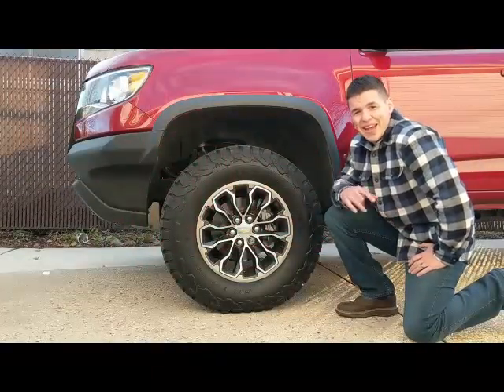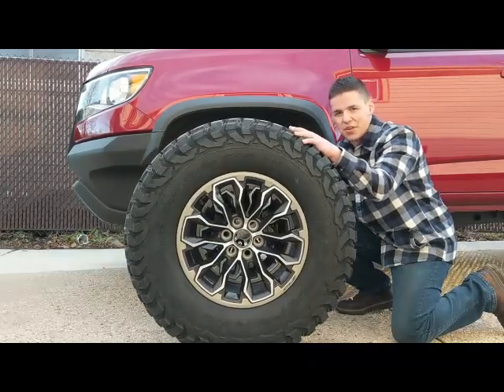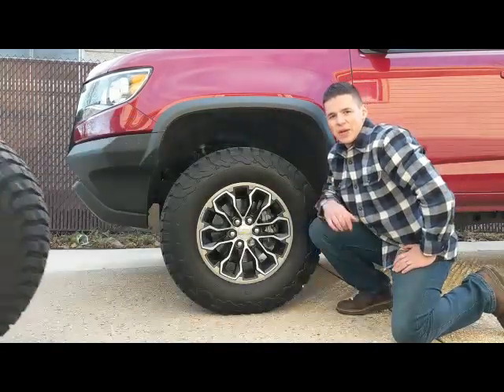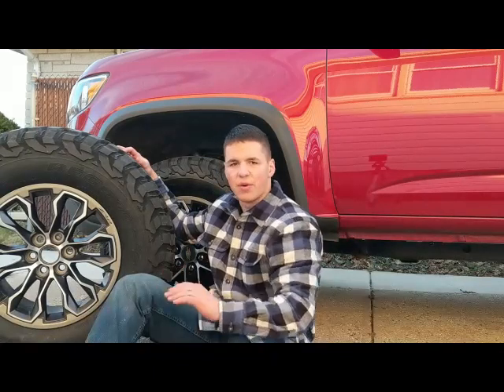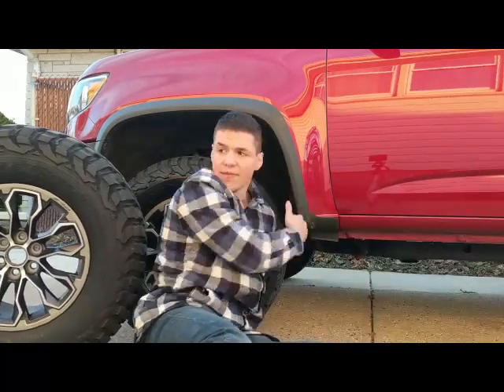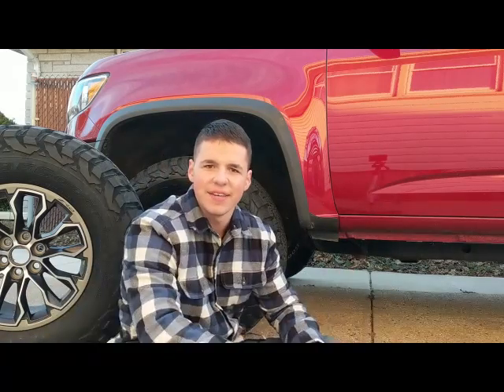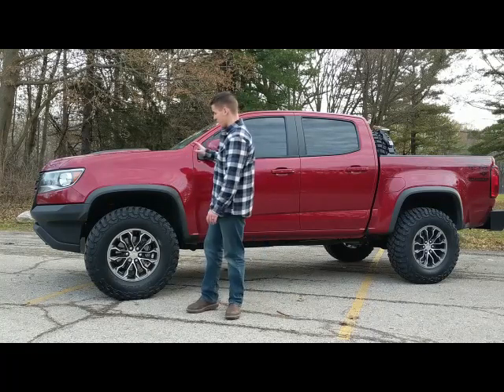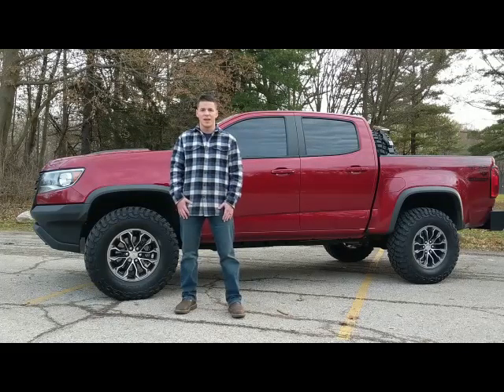Fitting 34's on a Stock ZR2 Suspension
Hey guys check out how easy it is to fit 34" tires on a stock ZR2!